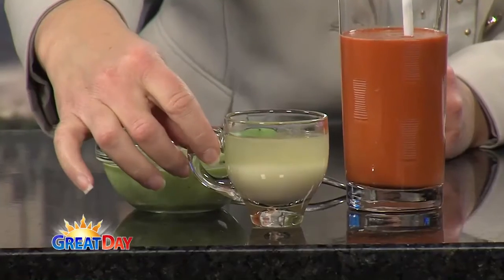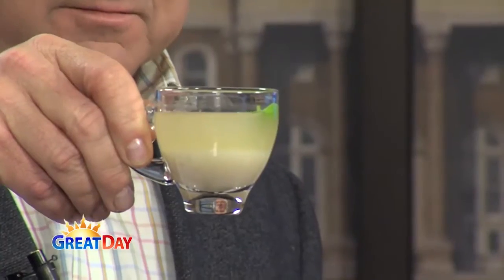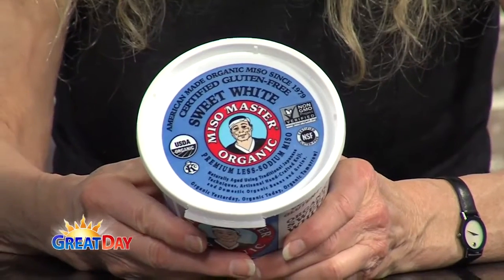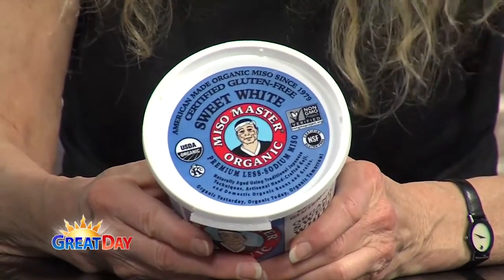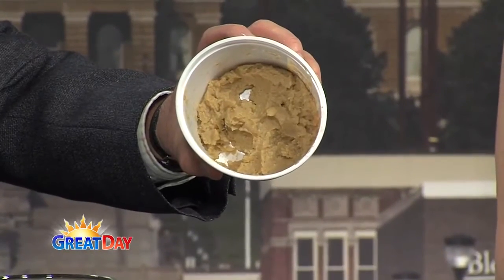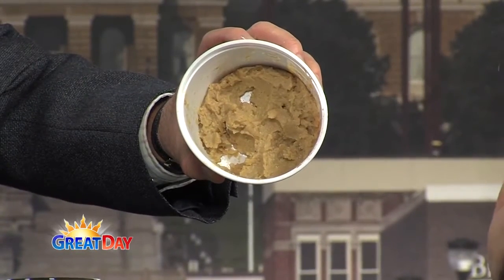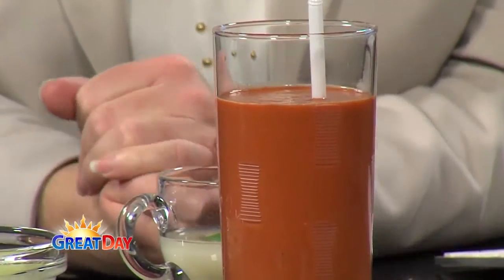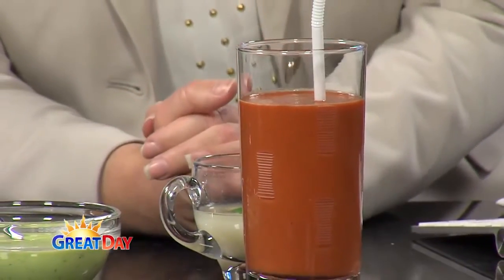Sheree Clark on Great Day Live: Soup's ON! 2-25-16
Sheree stirs up the pot with three raw, vegan soups. She starts with a simple miso, moves on to a Creamy Zucchini blend and concludes with a Pumpkin Pie Soup that her colleagues rave over.